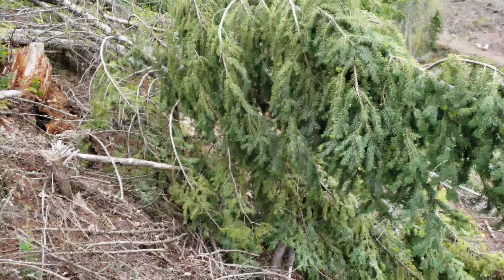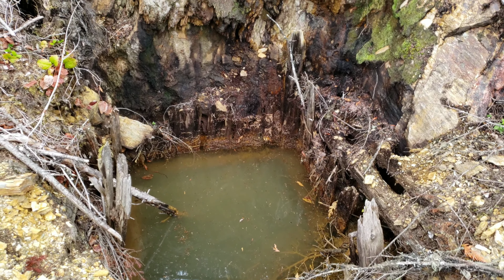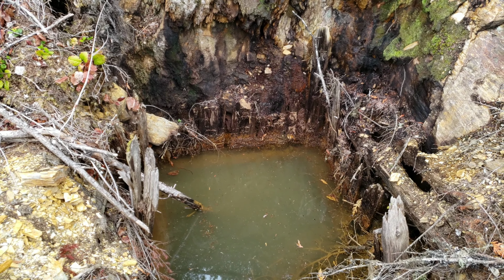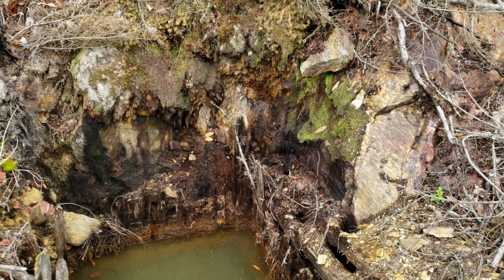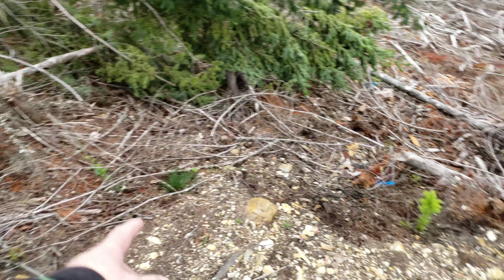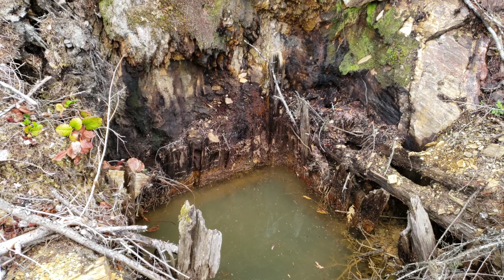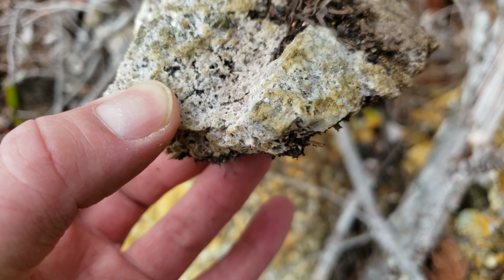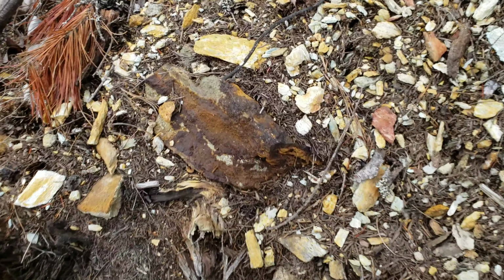Heavily Mineralized Mine & Mine Dump!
Gold and silver values in a heavily mineralized mineshaft and mine dump. Heavy sulfides found, chalcopyrite, pyrite.

Hope you enjoy our videos on gold mining, prospecting for gold and minerals, mineral exploration, and everything geology!

911 Mining & Prospecting Co